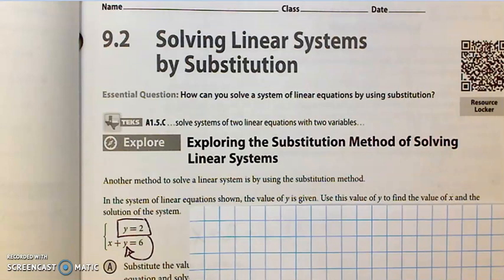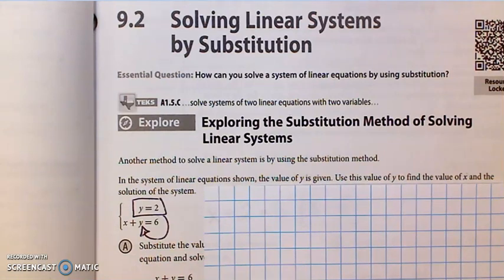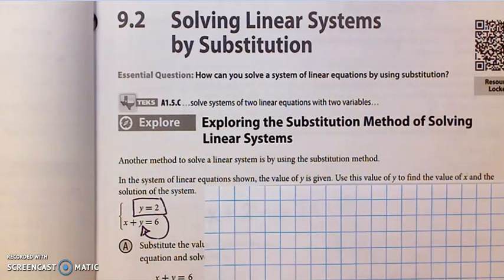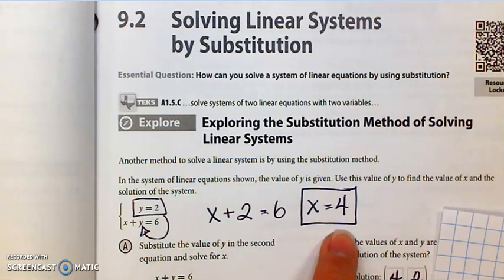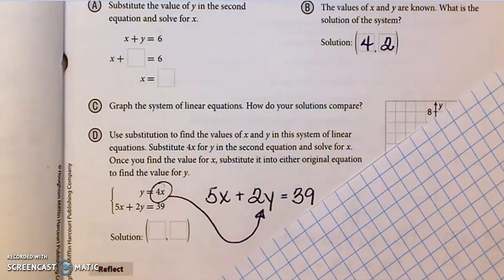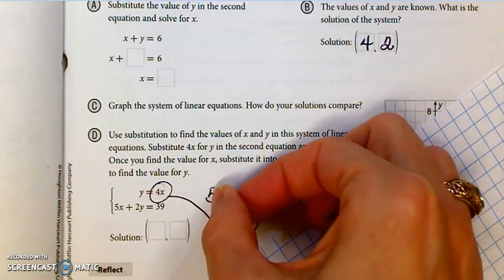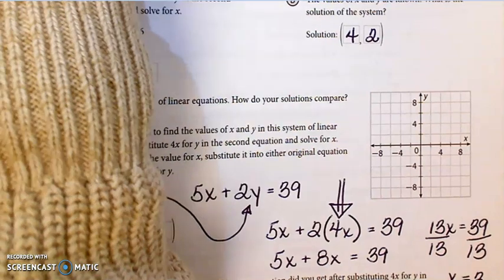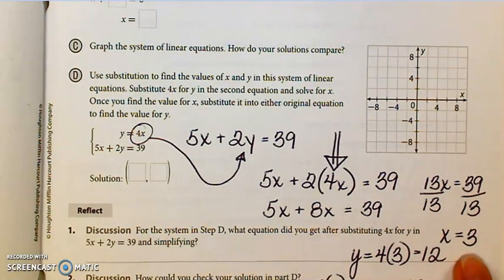Algebra Module 9 Lesson 2 Part 1